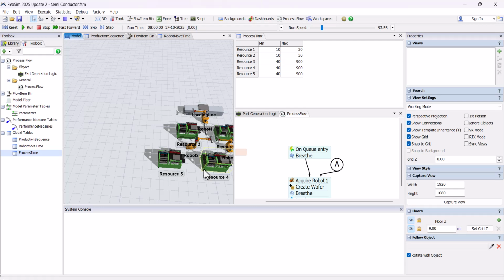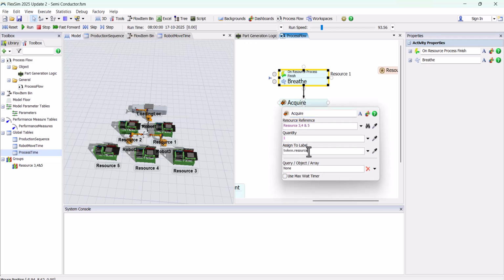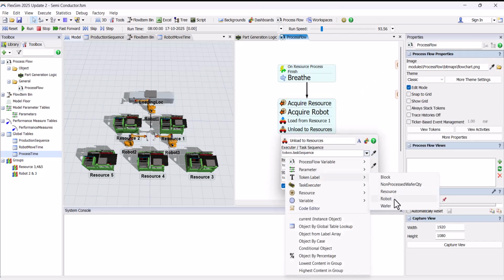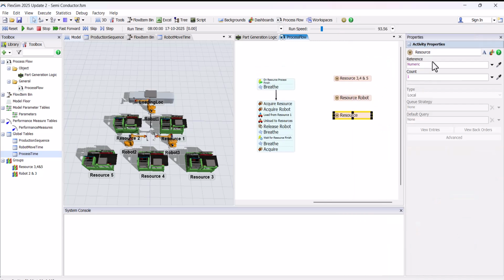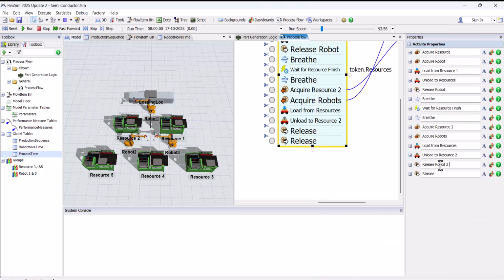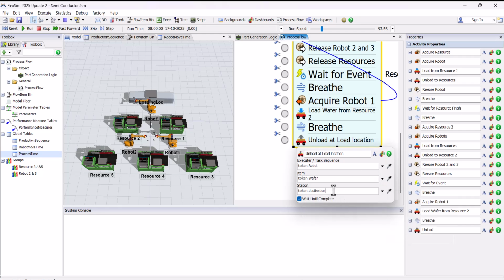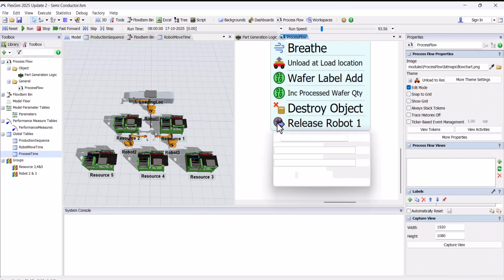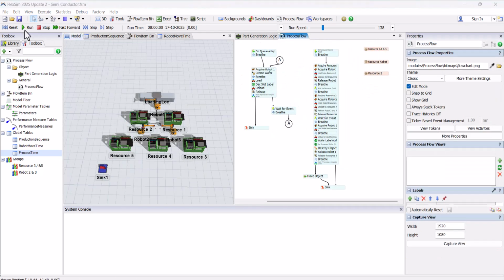Material Handling with Robots in FlexSim - Part 3 | Step-by-Step Guide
Welcome to Part 3 of the Material Handling Process with Robots! In this video, we’ll walk you through the essential steps and best practices for creating powerful and efficient models in FlexSim.

🔍 What you'll learn:
♦️ Integrating the Process Flow for robot operation and material handling.
♦️ Dynamic object creation and destruction.
♦️ How to use the Resources activity in Process Flow.

💡 Whether you’re just starting with FlexSim or looking to refine your simulation skills, our tutorials are here to help you master the software and optimize your models.

Happy Simulating! 🎉